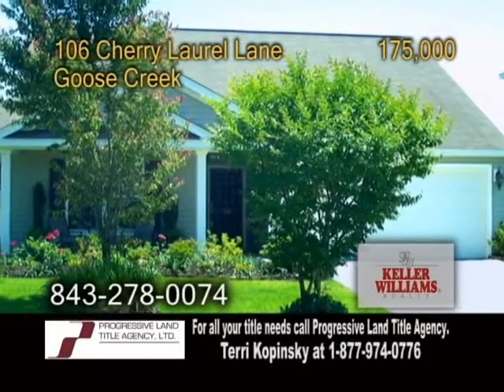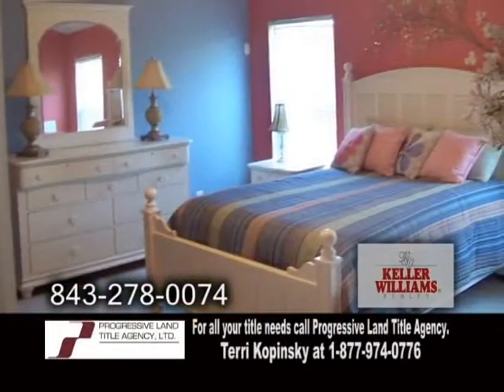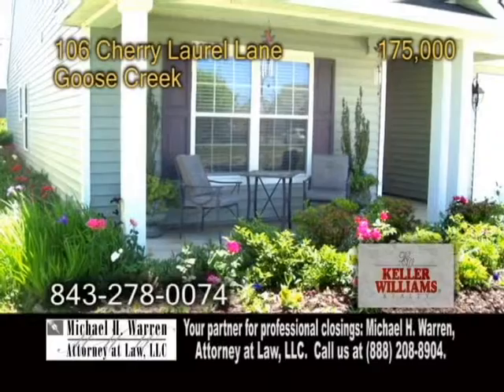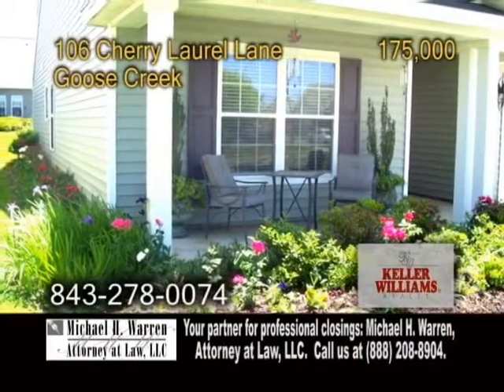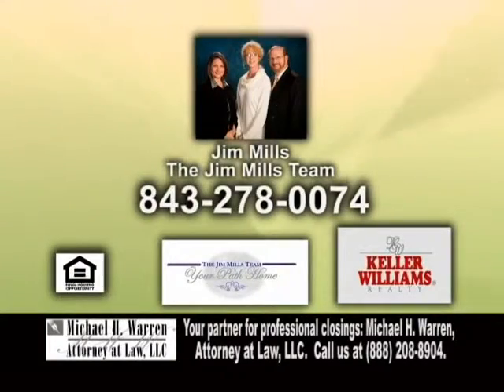106 Cherryl Laurel Lane Jime Mills Real Estate Showcase TV Lifestyles